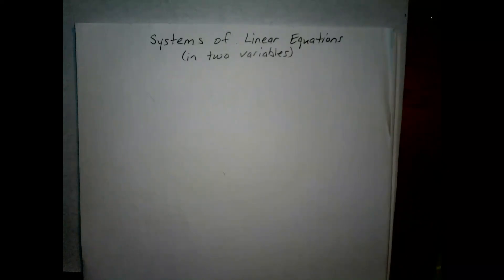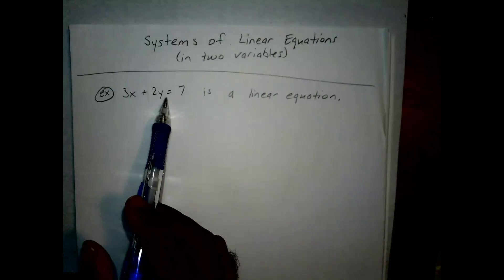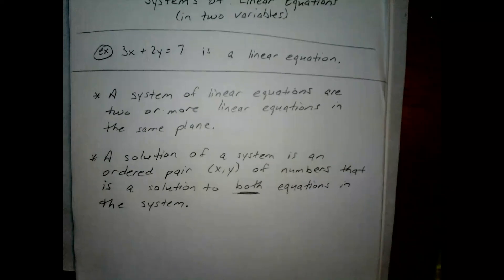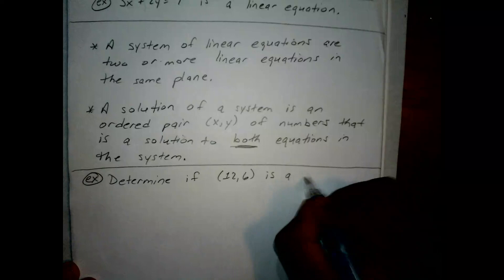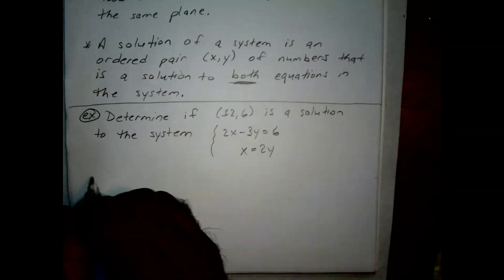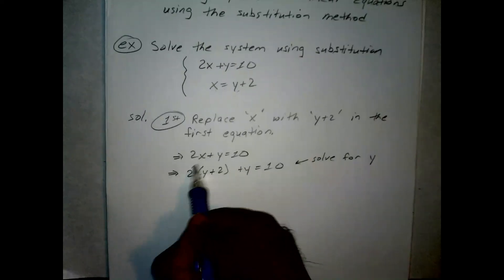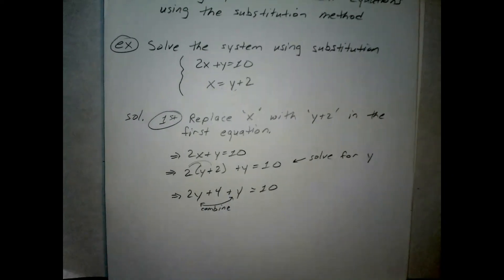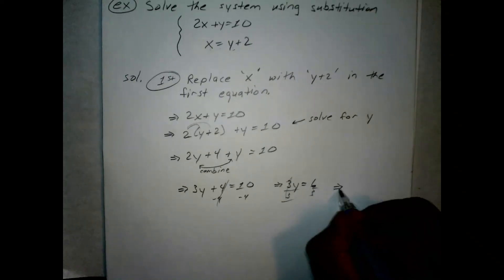System of linear equations in two variables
System of Linear Equations in Two variables (new camera so please excuse the poor clarity. After learning how to adjust the filter later videos are improved)